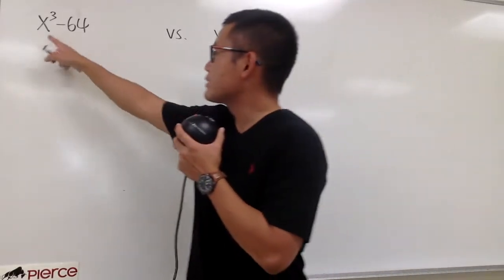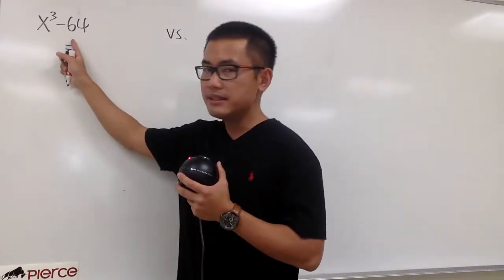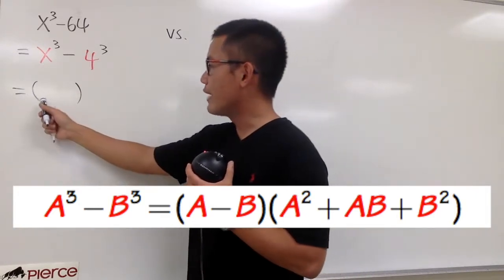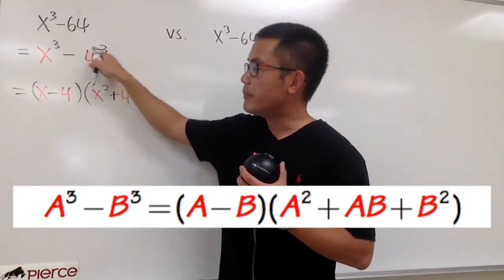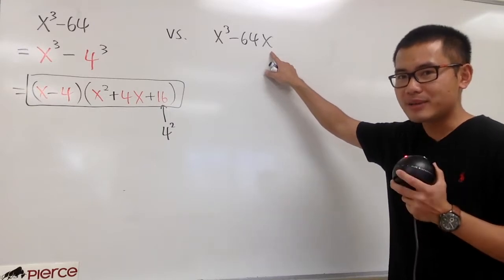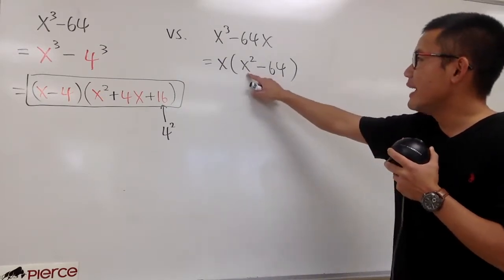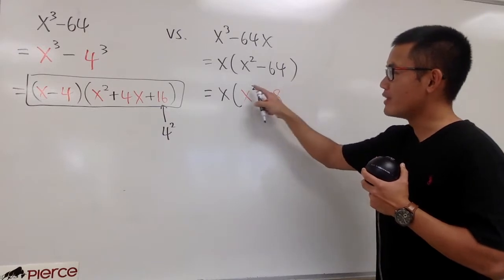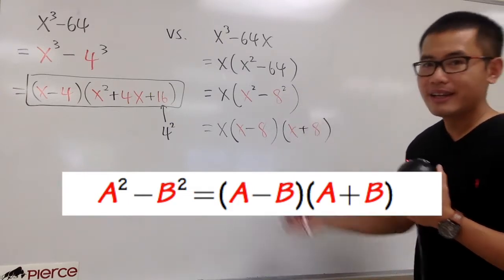Factoring 1 on 1, round#3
Factoring 1-on-1,
Factor difference of two cubes,
Factor difference of two squares,